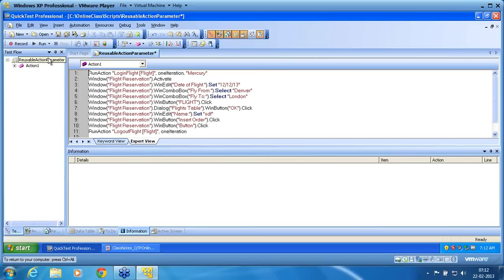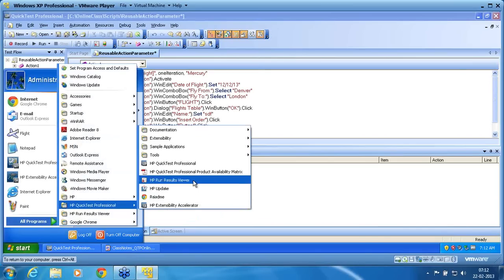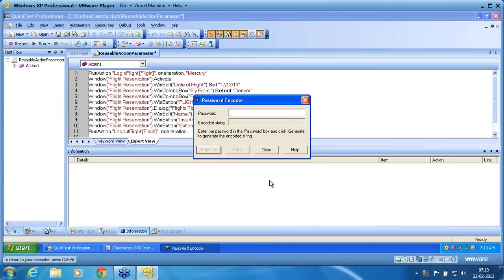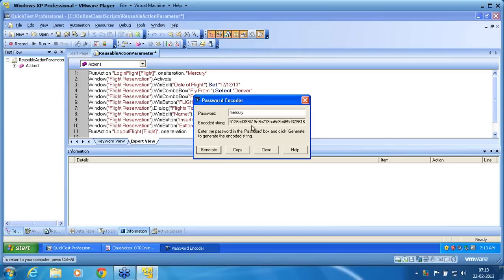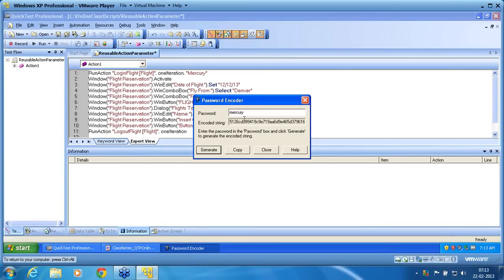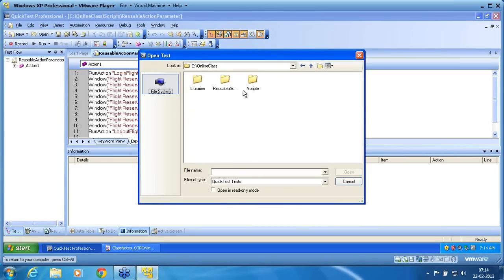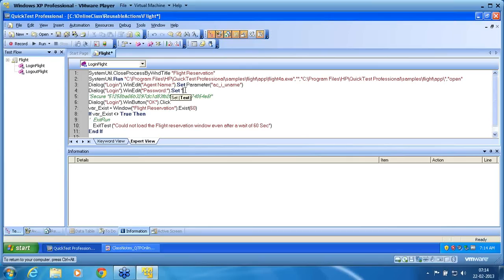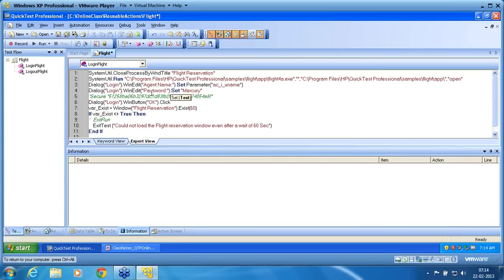QTP Part 18 Password Encoder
Use secured method to encode passwords